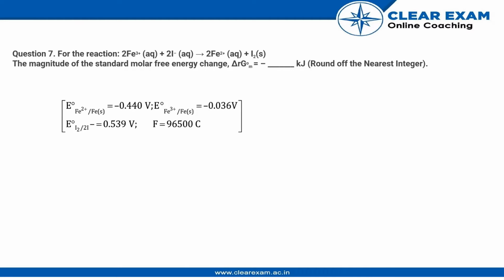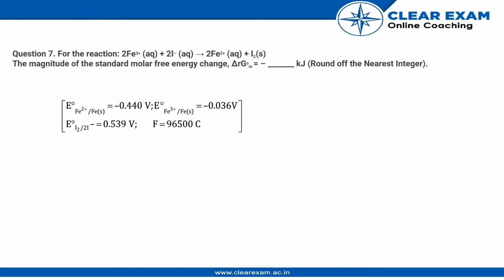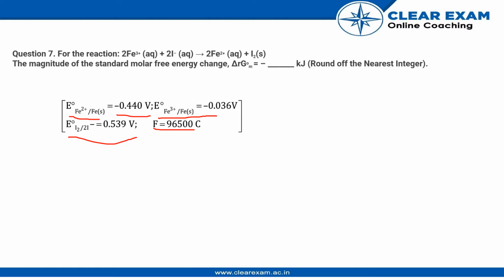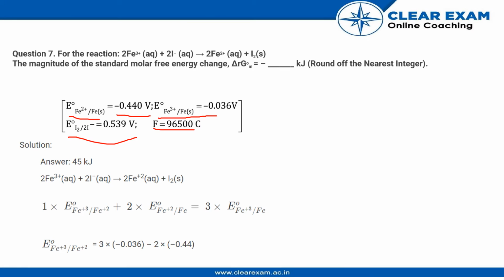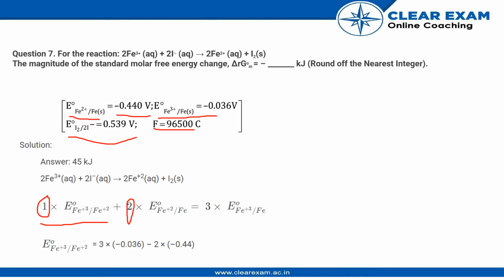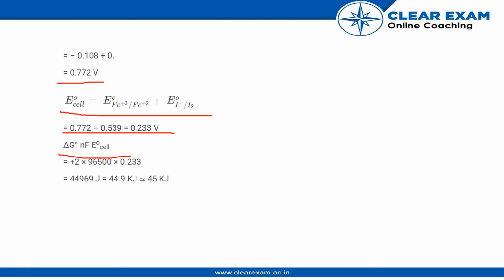JEE Mains Previous Year Paper 2020 | 18th March-Shift1 | CHEMISTRY | ClearExam | Question 7